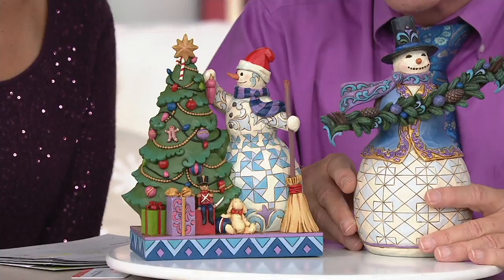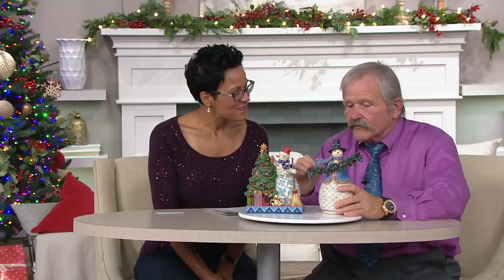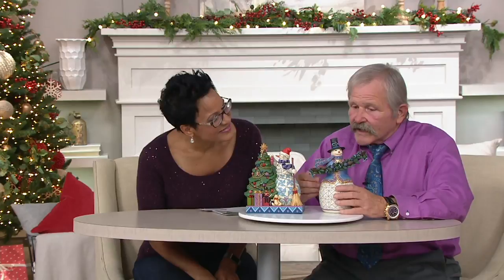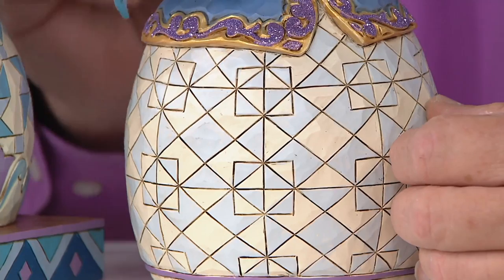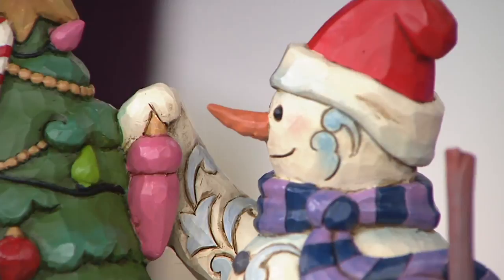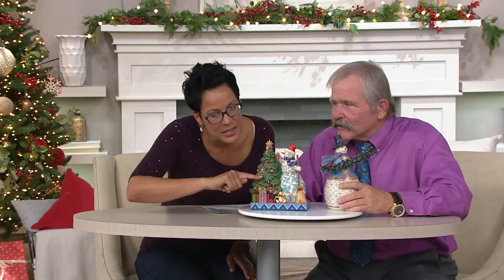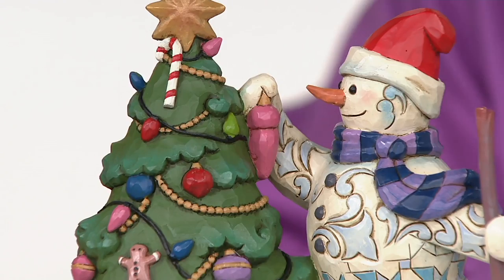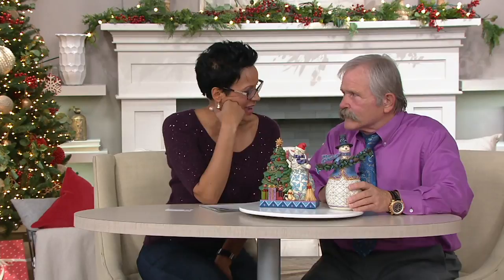Jim Shore Heartwood Creek Choice of Holiday Snowman Figurine on QVC